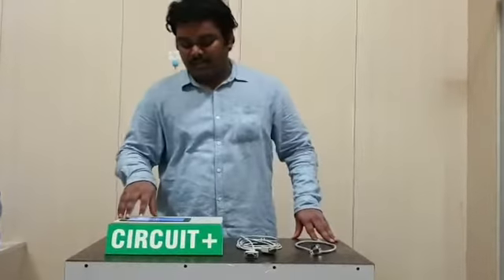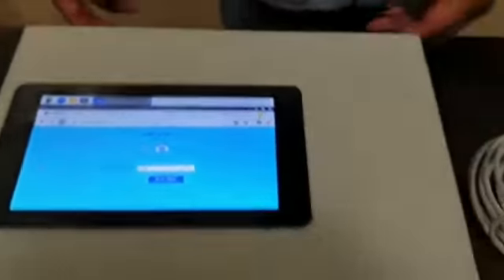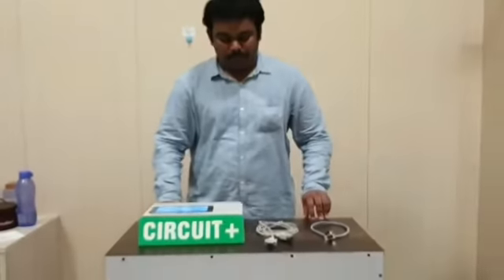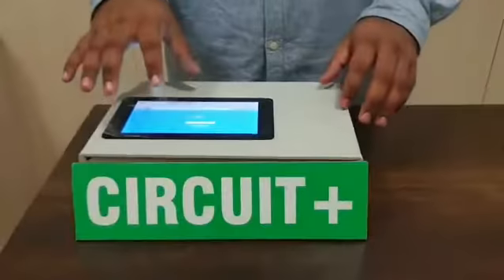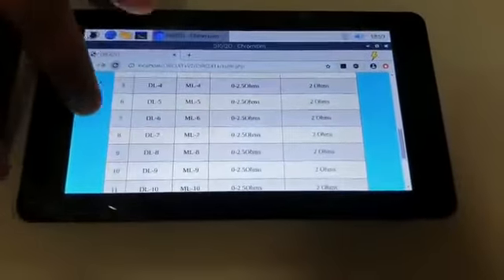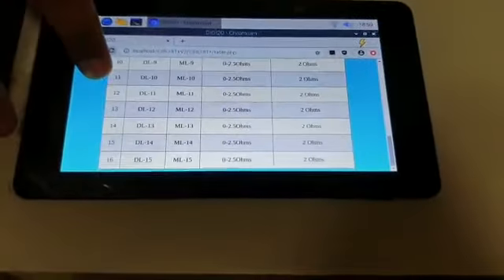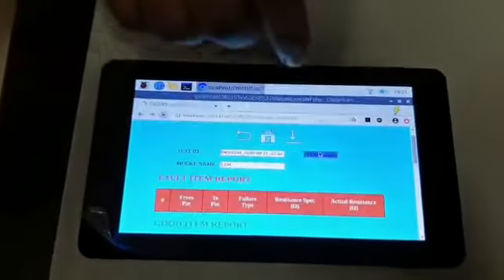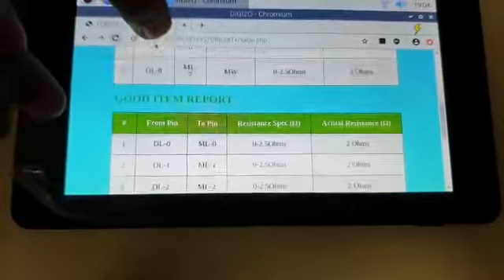Digi2O CIRCUIT + - Automated Vehicle Circuit Analysis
Digi2O’s CIRCUIT+ provides customized data-driven intelligent solutions to rapidly test electrical circuits and provide reports in a fraction of the time taken using currently available methods. The instrument is hand-held, requires hardly any space and is easily carried around.
Data analytics from the solution support real time operational intelligence along with intelligence on vendor, process and product quality, warranty and service. Dashboards and reports at the click of a button help the manufacturer to understand issues at a granular level – such as by plant, by line, by stage, by operator, by vendor, by region, by service center and so on.
Data availability and integrity is high and information is available real time.
Benefits: Lowered circuit test time, lowered test costs, lowered rework, lowered warranty and service costs, analytics based intelligent decisions leading to improved design, vendor, process and product quality, HIGHER CUSTOMER SATISFACTION